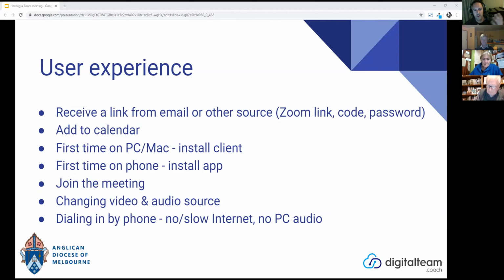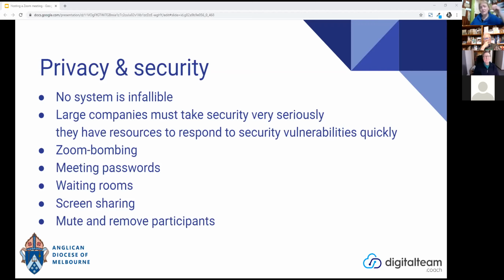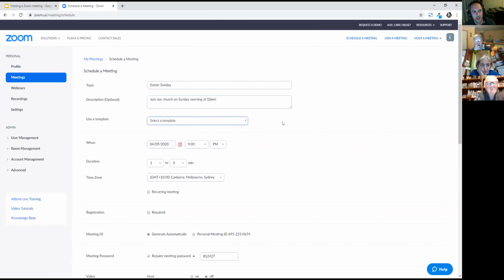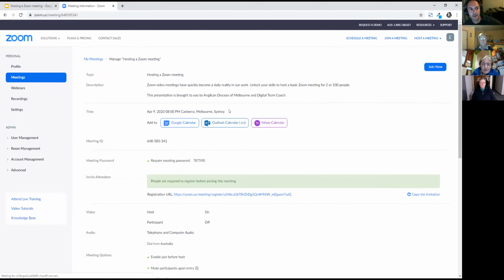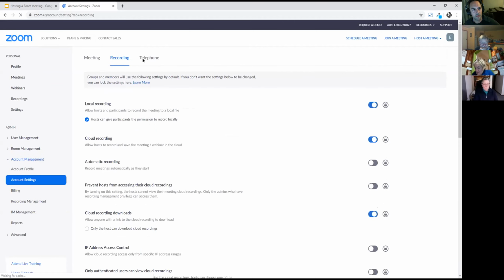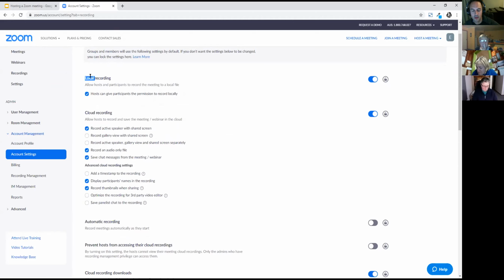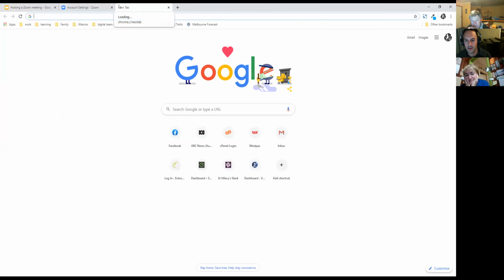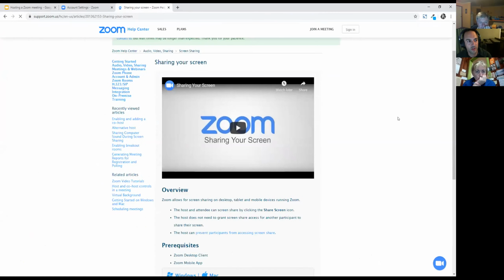ADOM DTC Hosting a Zoom meeting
Zoom video meetings have quickly become a daily reality in our work. Unlock your skills to host a basic Zoom meeting for 2 or 100 people.